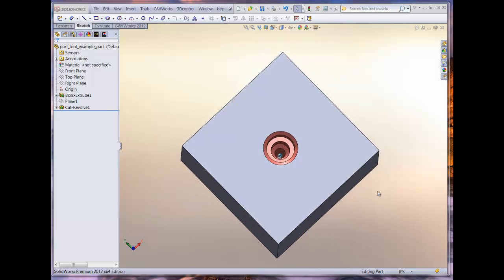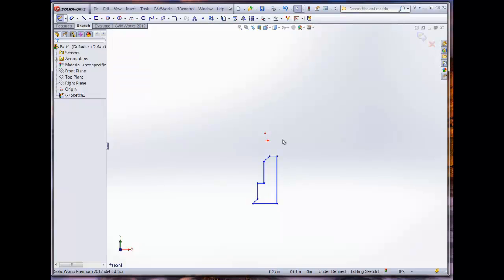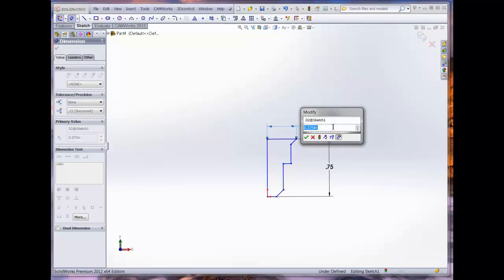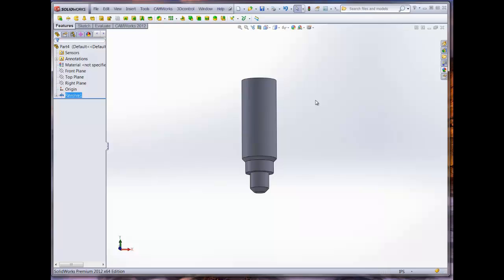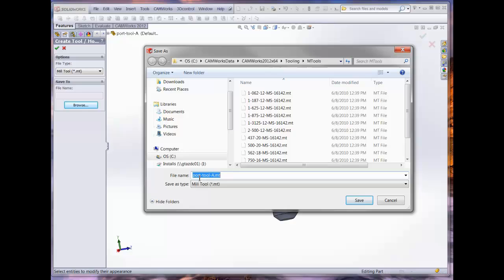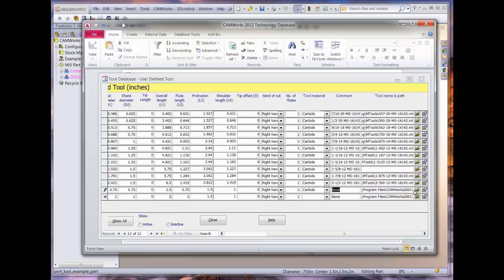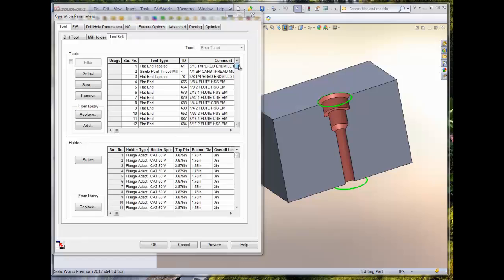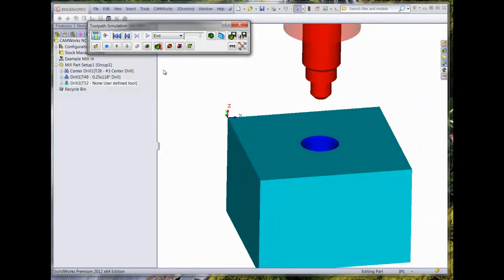CAMWorks Custom Tool - Milling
This video highlights the process to create custom tools in CAMWorks for Milling.